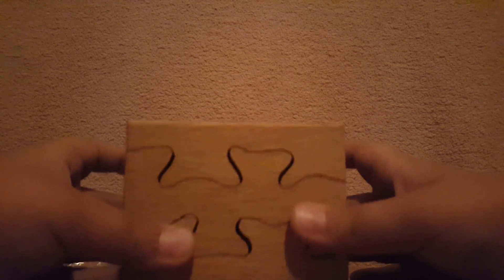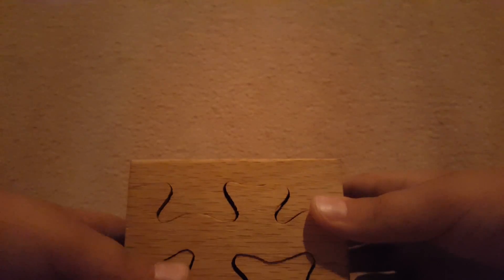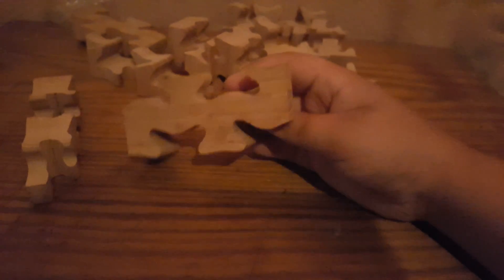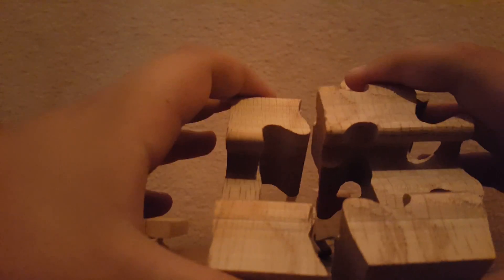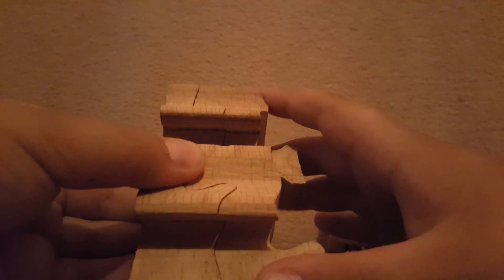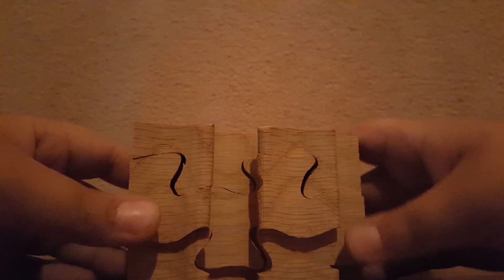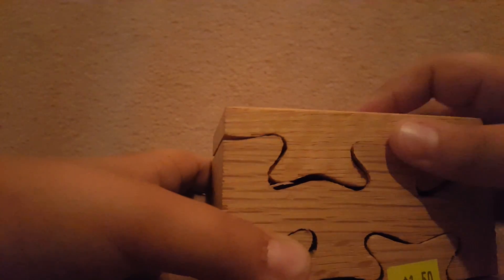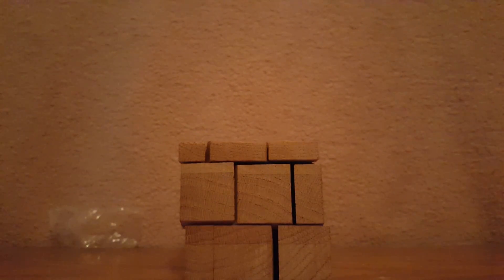Wooden burr puzzle